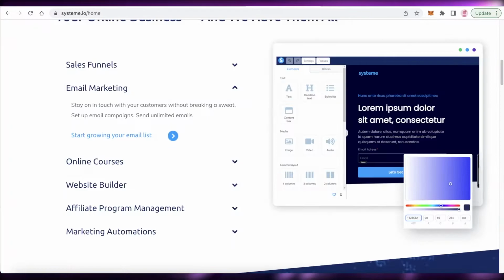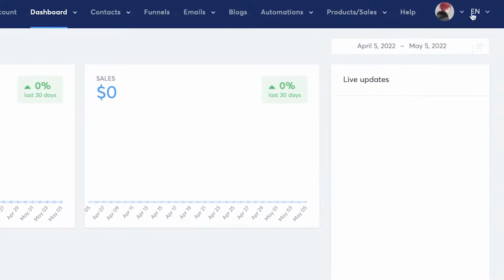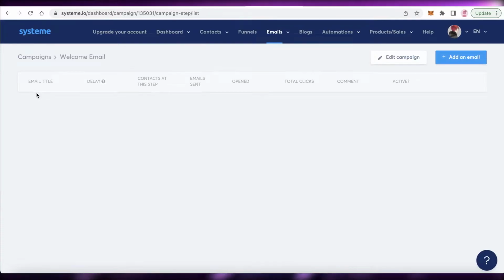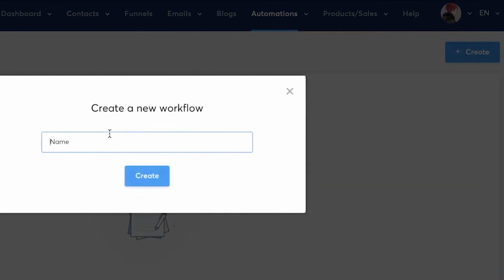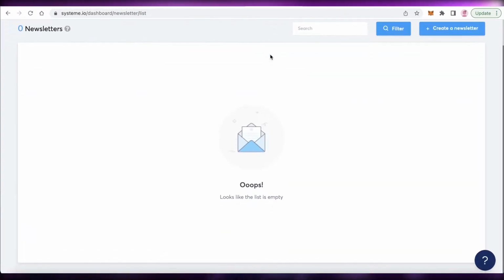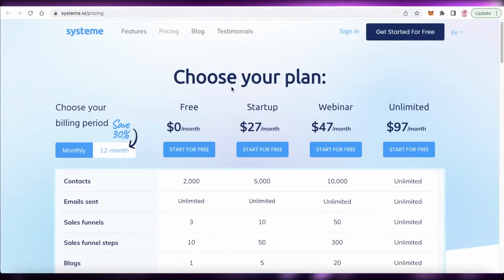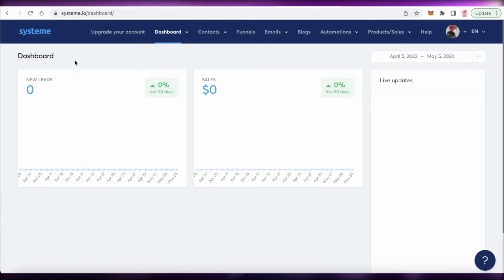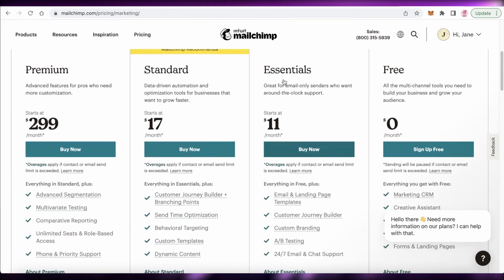How To Setup Email Marketing Automation On Systeme.Io (2025)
In this video I show you How To Setup Email Marketing Automation On Systeme.Io. This is super easy and learn to do it in just a few minutes by following this helpful tutorial.